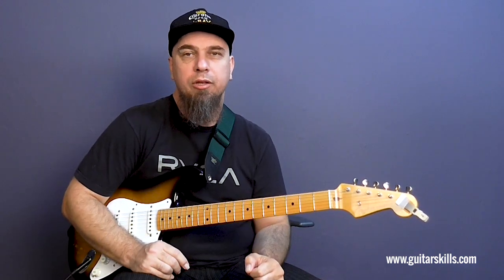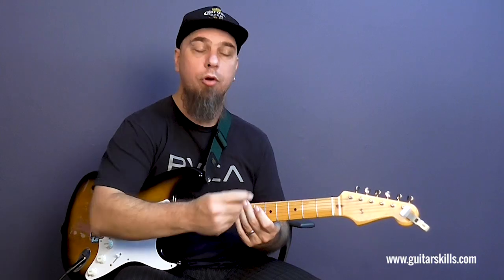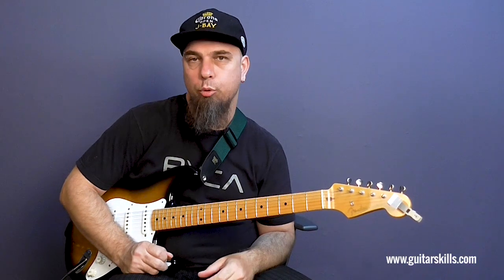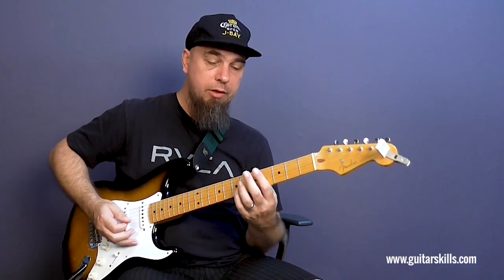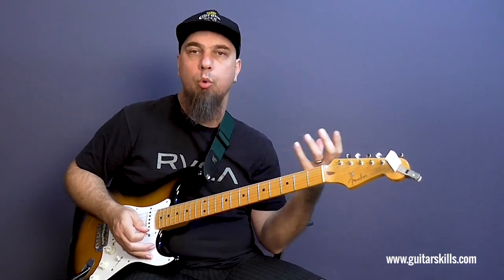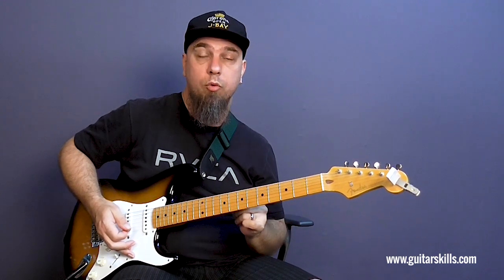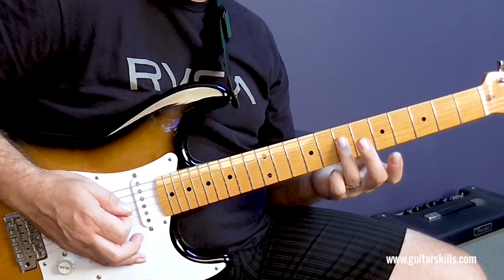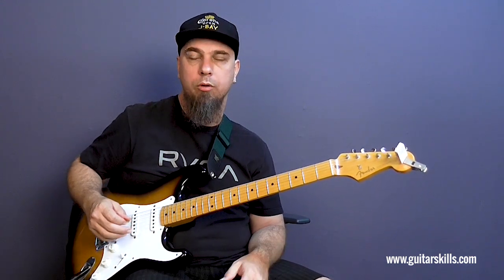Texas Blues Guitar Shuffle Solo | GuitarSkills.com Lessons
If you want your blues solo's to sound professional...

...Here is a cool lesson where Charl explains how playing Chord Tones will get your blues solos's sounding amazing!